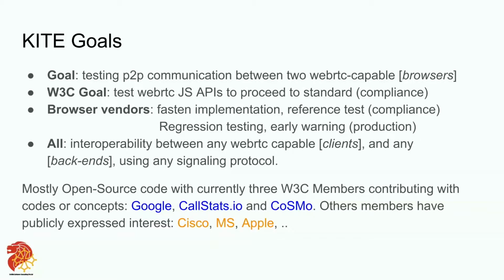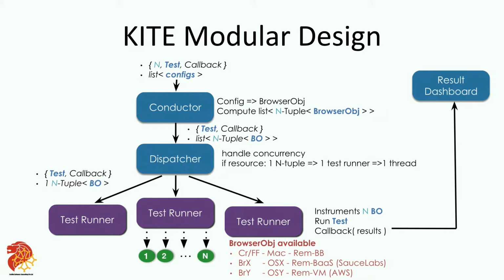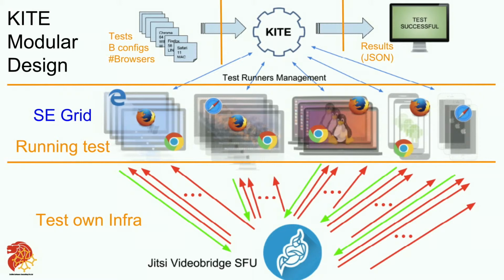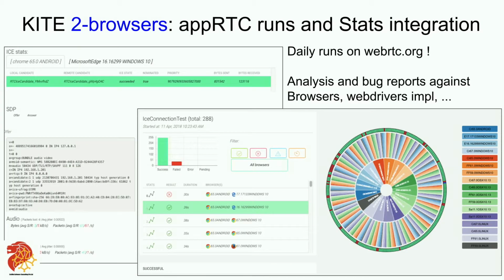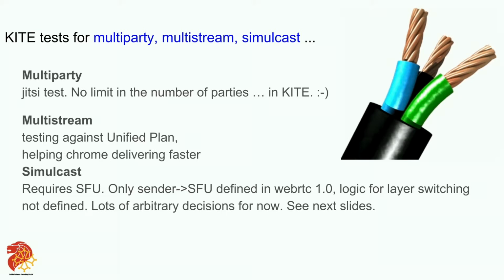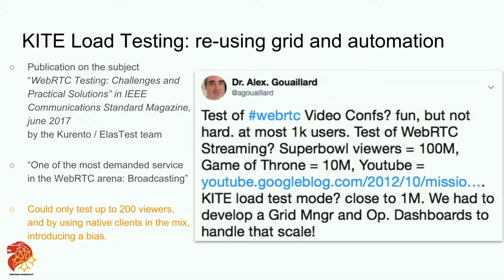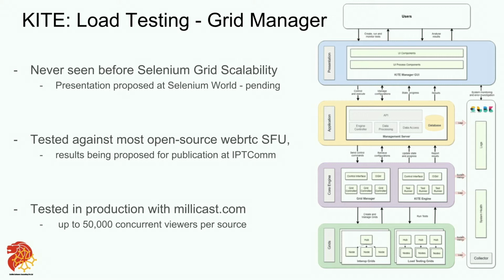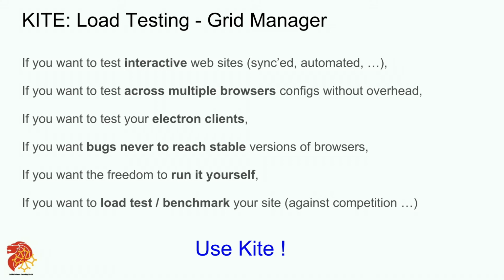KITE Open Source, Free End to end testing for WebRTC by Dr Alex Gouillard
It is of utmost importance for the future success of WebRTC applications and systems to ensure that interoperability is operational between web browsers and any WebRTC-compliant client. To be guaranteed as operational and effective, interoperability must be tested extensively by establishing WebRTC data and media connections between different webrtc client apps running on different devices and operating systems.

Dr Alex presented a comprehensive view of the numerous testing challenges researchers have faced before arriving at the first release candidate of the WebRTC specifications. More specifically, he touched on WebRTC testing at different levels: W3C JS API compliance, stand-alone web application testing, WebRTC security testing, P2P network and ICE testing, synchronous and asymmetric testing and eventually show the emergence of a need for full global interoperability testing. He showed at each level how WebRTC has been pushing boundaries of existing test suites, and triggering new developments both for the standards, and for the industry.

Finally he presented KITE, an open source, generic, reusable and easy to maintain automated testing environment for testing WebRTC P2P interoperability across all types of WebRTC-compliant clients.